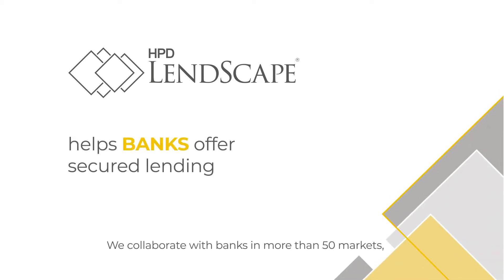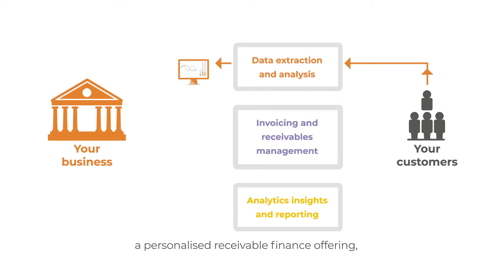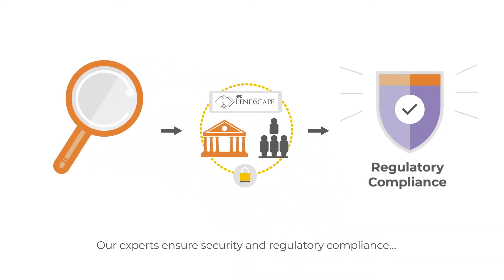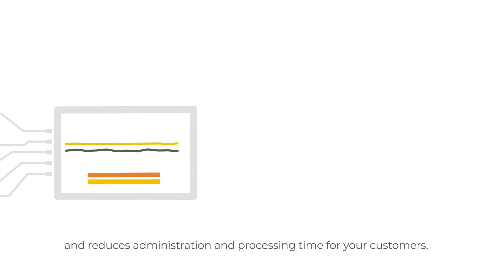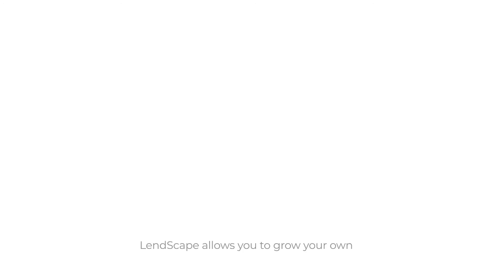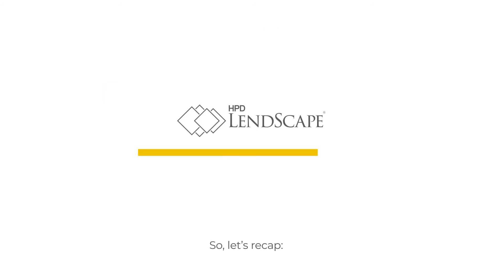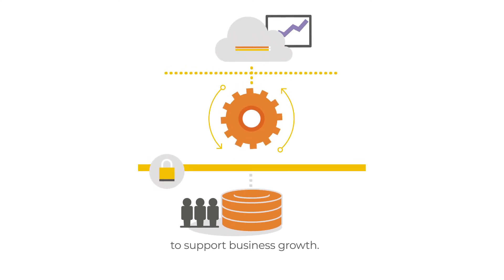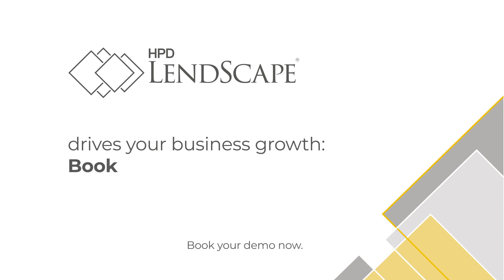Lendscape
Lendscape is the world’s leading software vendor for Asset Based Finance (ABF), currently deployed by over 130 lenders across the UK, EMEA, North America and APAC. The Lendscape platform offers asset based finance solutions including factoring, invoice discounting, supply chain finance and asset finance. The Lendscape funding platform, automates and streamlines your data capture from client account packages requirements so you can deliver a fast funding product to your customers. Benefits: -Analyse prospect historical ledger information for faster funding - Real-time extraction of data from client accounting software -Less reliance on manual customer submissions of information - Automated invoice funding rules applied instantly - Intelligent algorithms and proactive risk controls